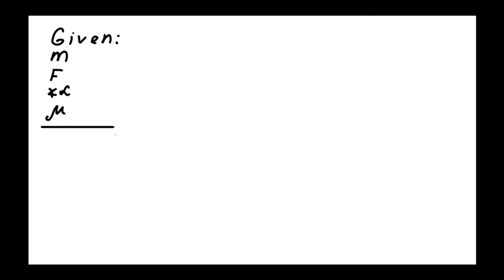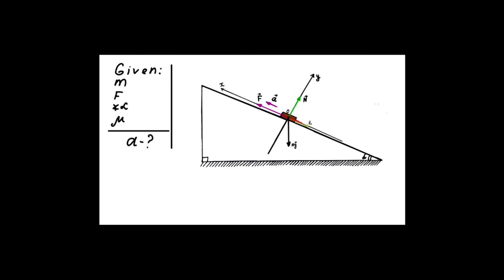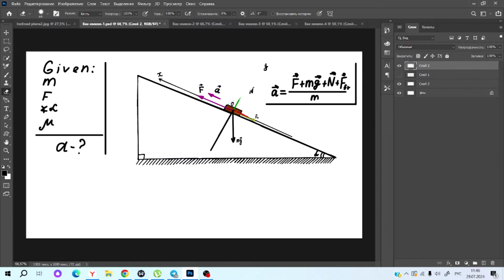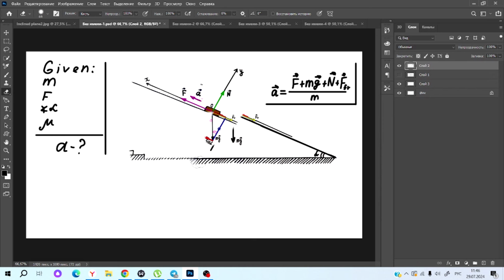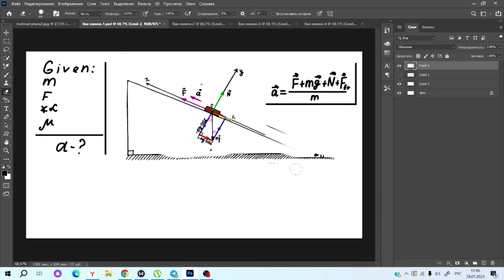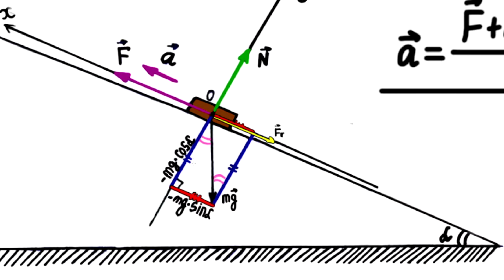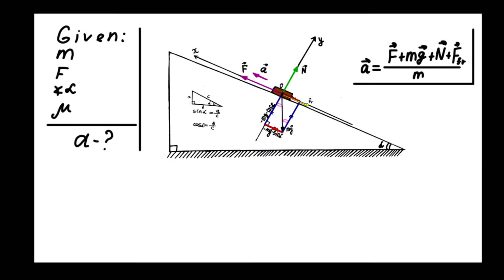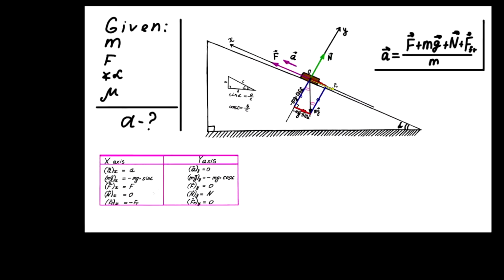Dynamics of the inclined plane